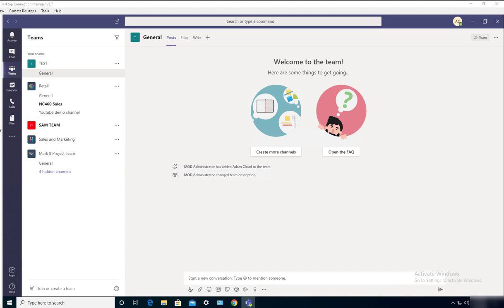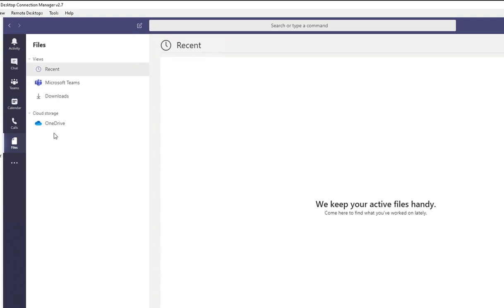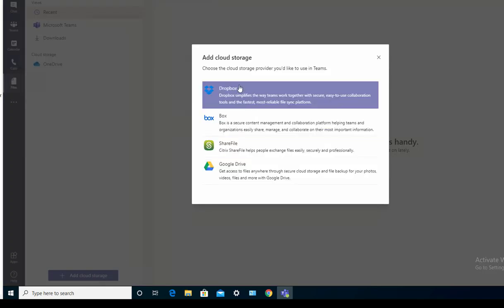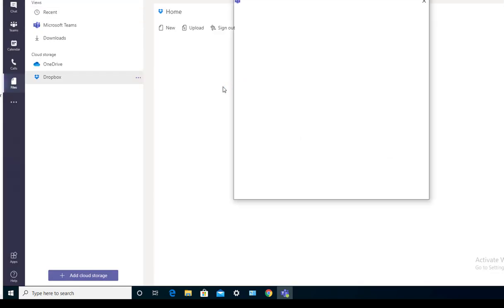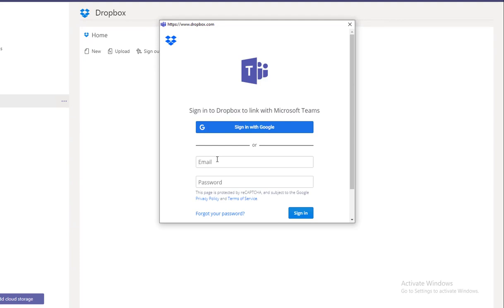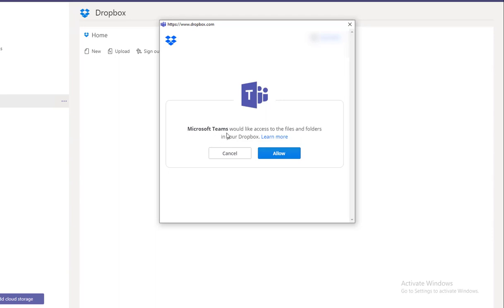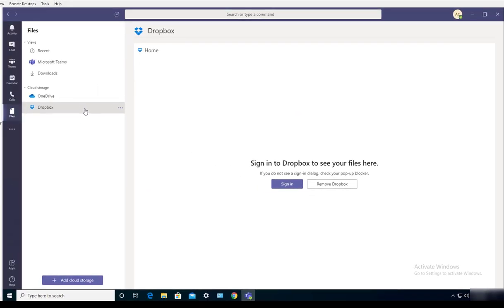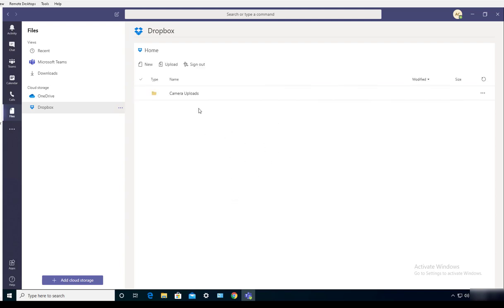Adding Cloud Storage Dropbox Box Google Drive in MicrosoftTeams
In Microsoft Teams you can add other cloud storage to Teams Desktop client.